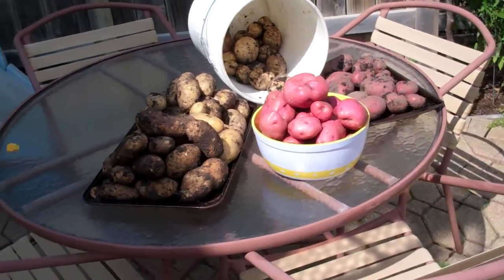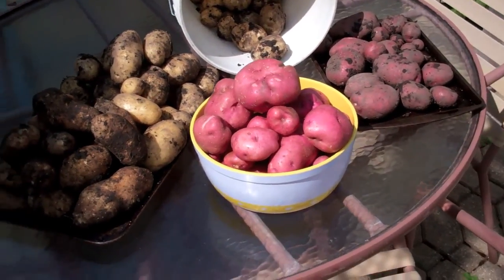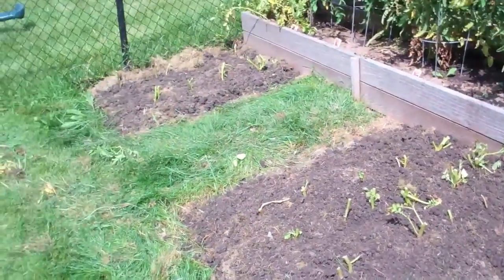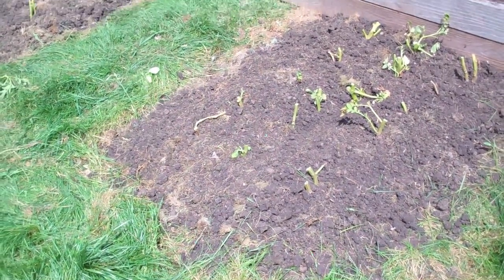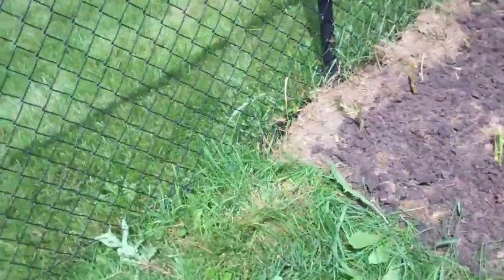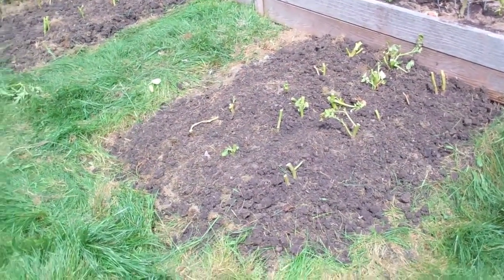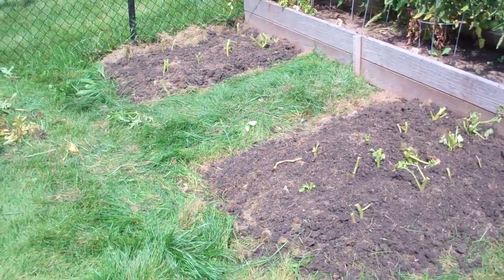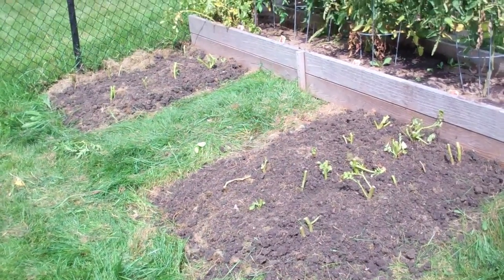Potato Harvest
Harvesting 5 different types of potatoes from two, 4 X 4 ft beds.  Pulled up just short of 40 lbs of potatoes!